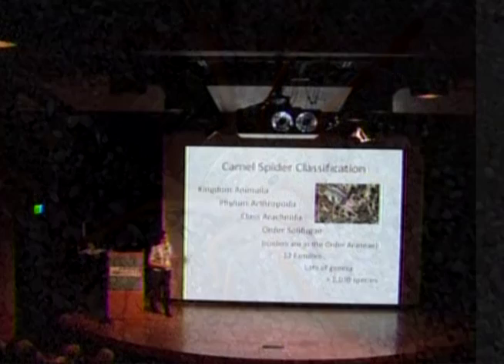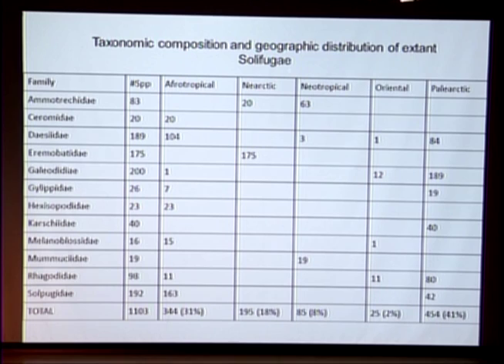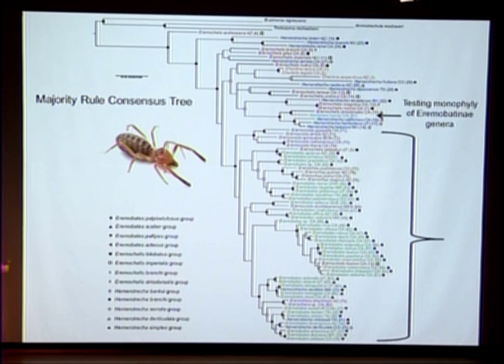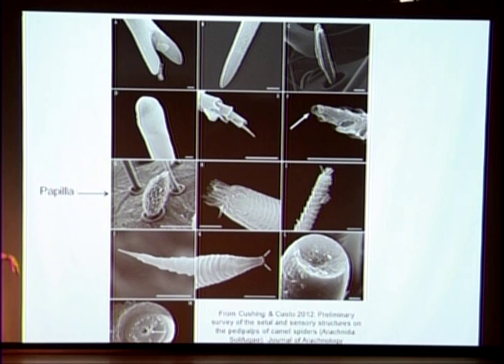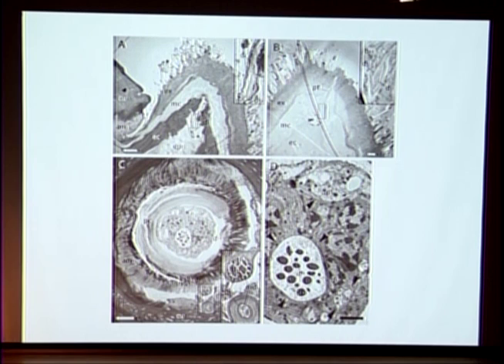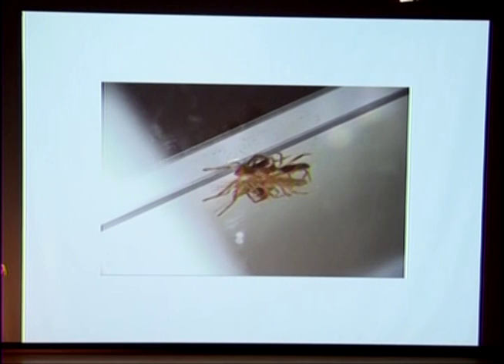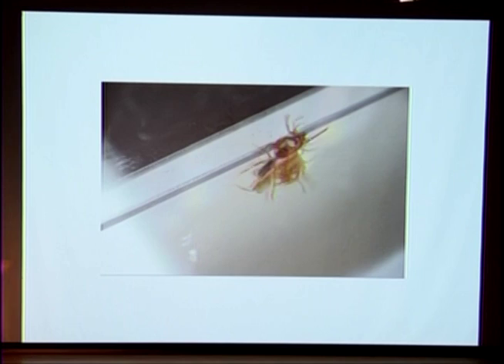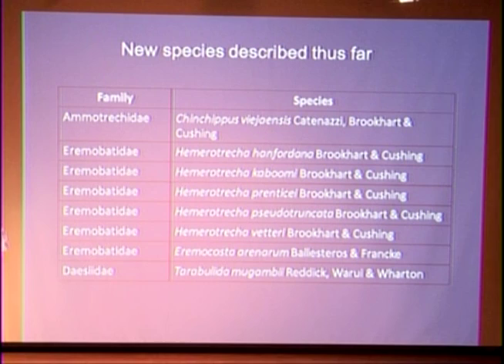The Truth About Camel Spiders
Paula Cushing, Curator of Invertebrate Zoology at the Denver Museum of Nature & Science, presents an overview of the research her lab has conducted for the last 15 years on arachnids called camel spiders in the order Solifugae. These bizarre arachnids are poorly understood and little studied. In her lecture, Cushing dispels common myths and misperceptions about these beasties and provides an overview of the research her lab has conducted that sheds light on the natural history, behavior, and species relationships among camel spider species.